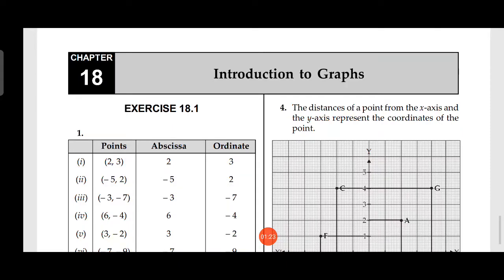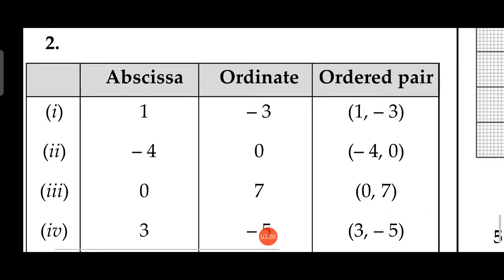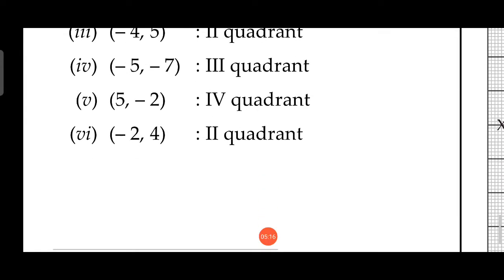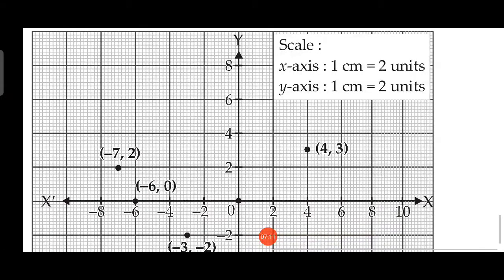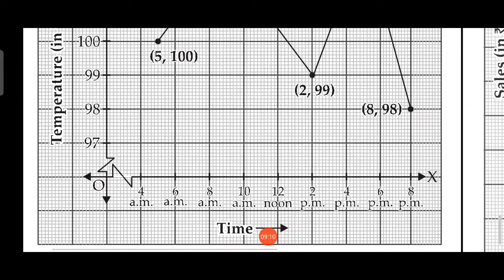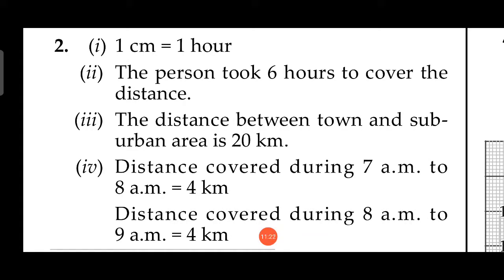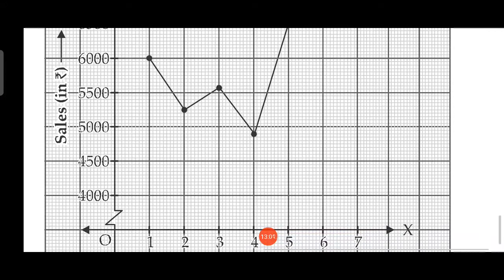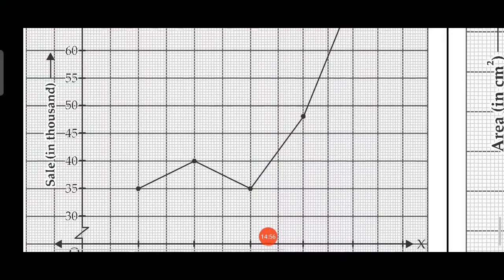STD 8: Maths: chapter 18: introduction to graph- Exercise 18.1 and 18.2